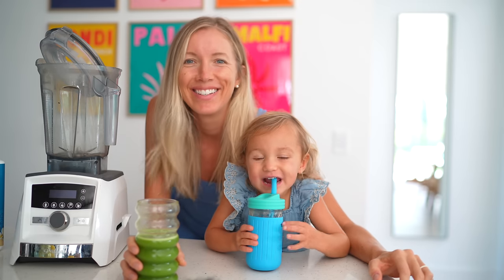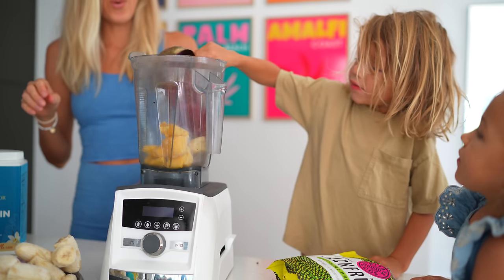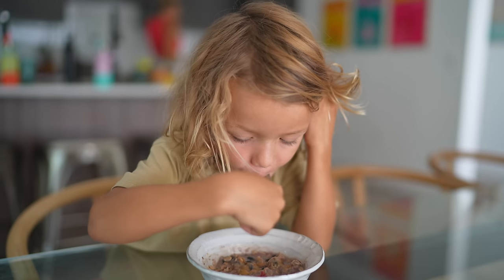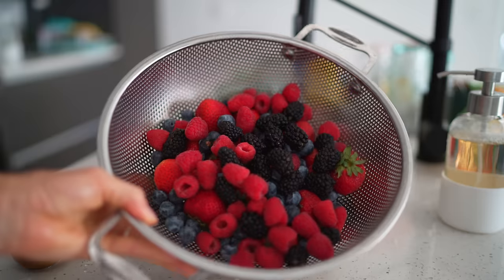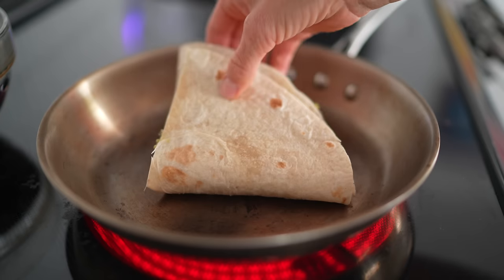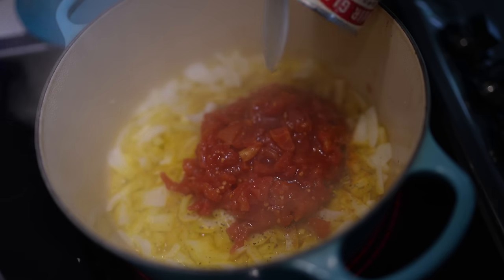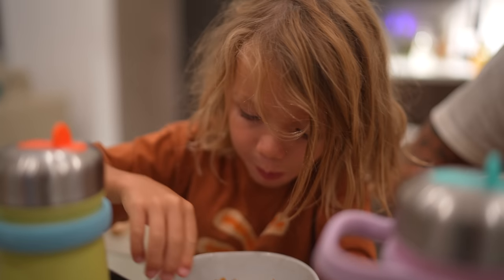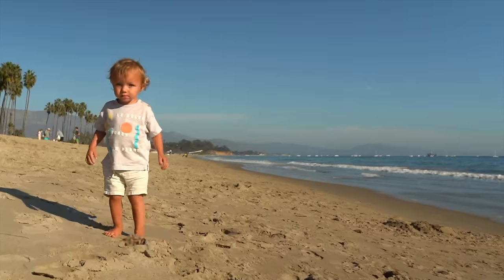What We Ate Today: A High Raw Plant-based Family Of 4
The primary focus as a high-raw plant-based family of four, is eating as much abundance, variety and color as possible! On top of that, as parents of small children, we place a heavy emphasis on plentiful plant protein, adequate iron, and healthy whole food fat sources. For optimal digestion, we also focus on starting our day with liquids (juices and smoothies), then moving to whole fruits and veggies, and then incorporating a hearty cooked dinner with lots of lentils, beans, and more veg! The new dinner recipe is EPIC, so be sure to grab our EatMoveRest meal planner app to get the full written recipe and TONS more!

🍍 Erin & Dusty